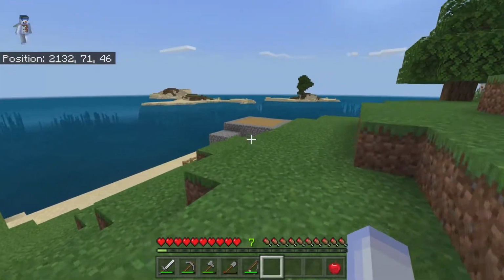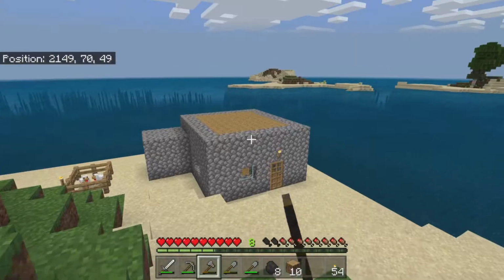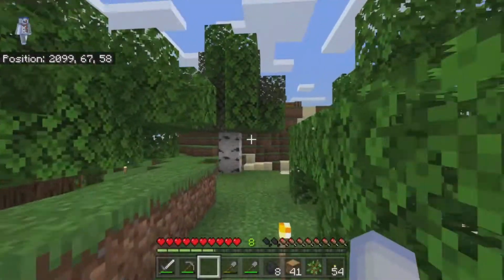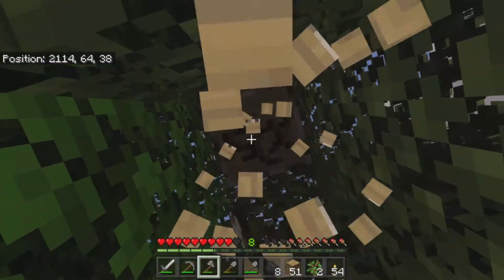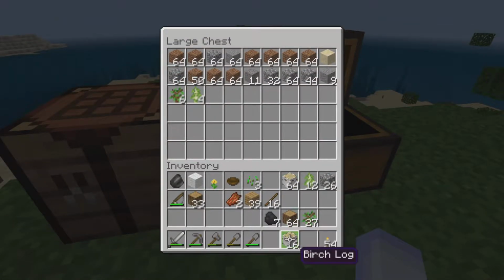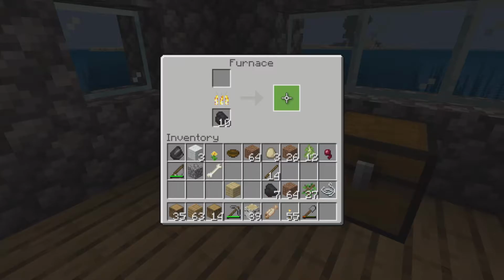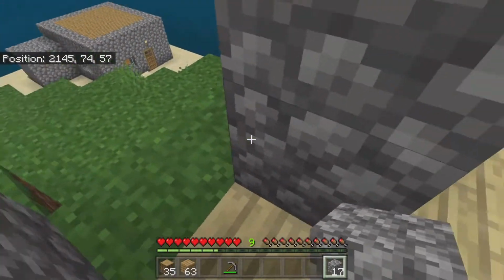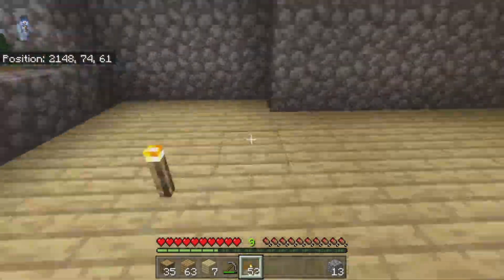Minecraft Let's Play (Part 2)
And let me know what other games I should play:)